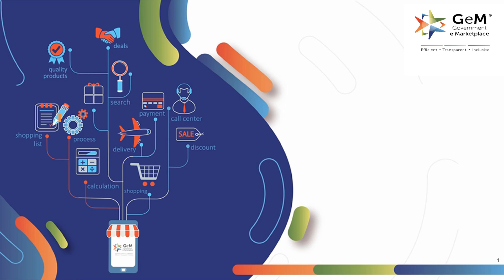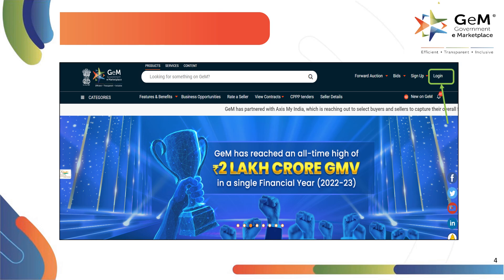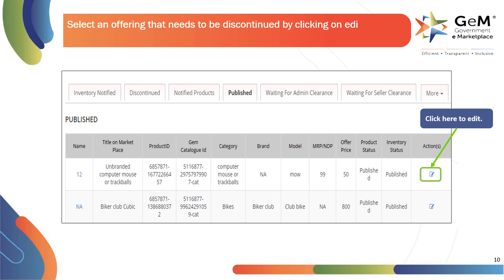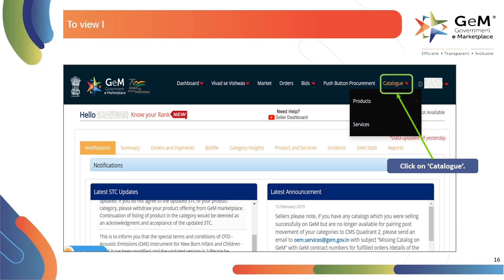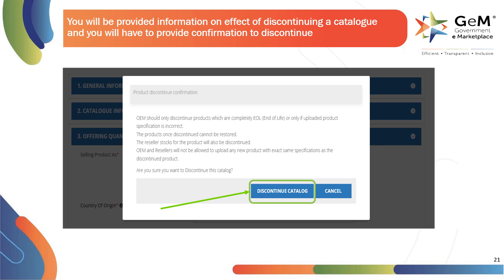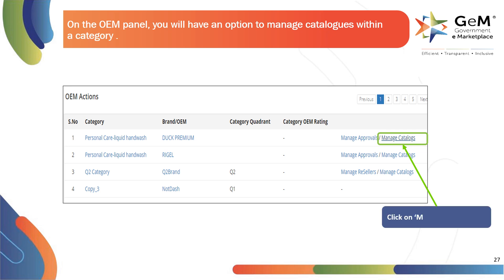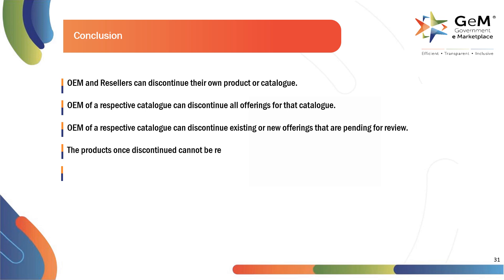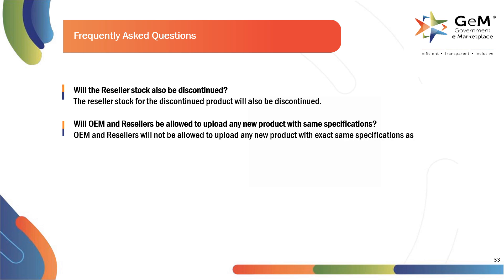How to Delete Product on GeM | Discontinue a Product or Catalogue on GeM Portal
Learn how to discontinue or remove a product or catalogue listing from the GeMPortal and keep your stock offering up-to-date.